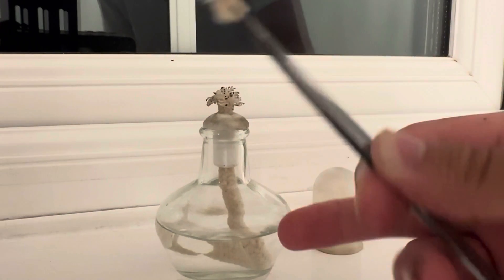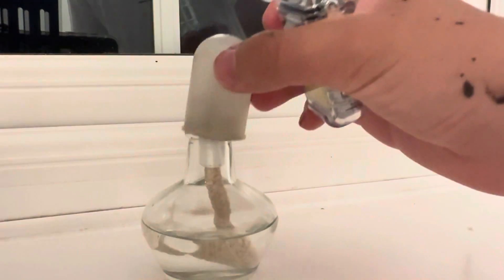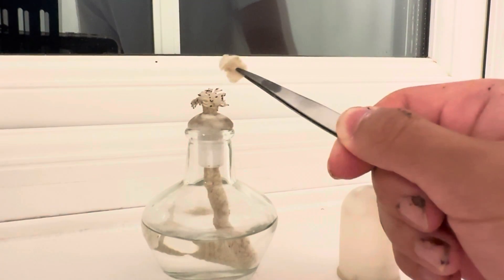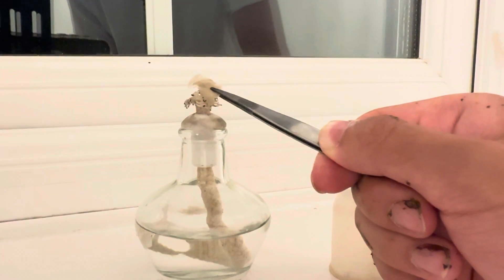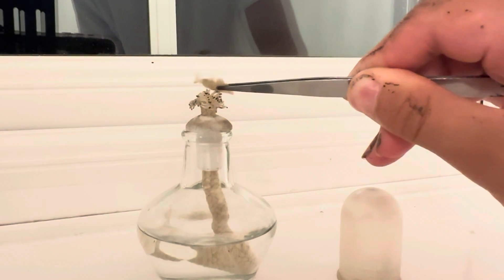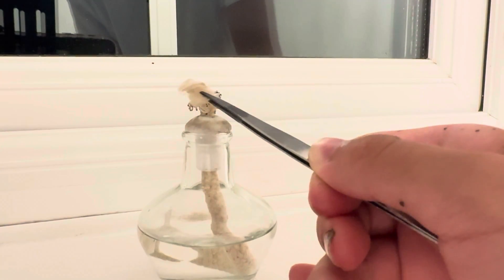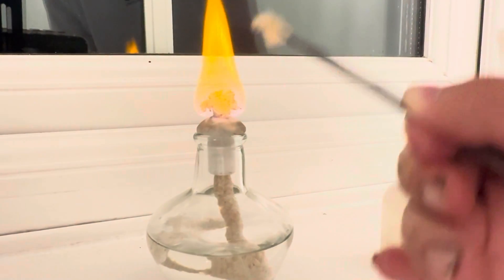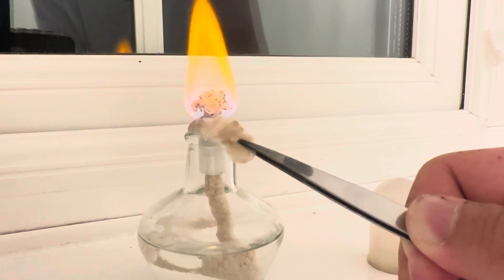Platinum catalytic ignition of methanol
Warning! Take your own risk.
Platinum exhibit a strong catalytic properties which makes the material quite unusual.